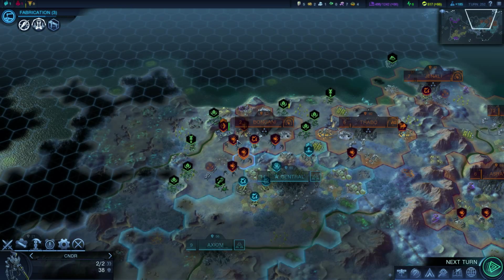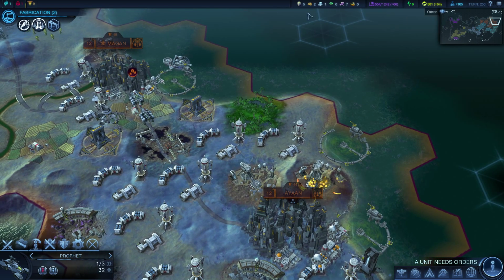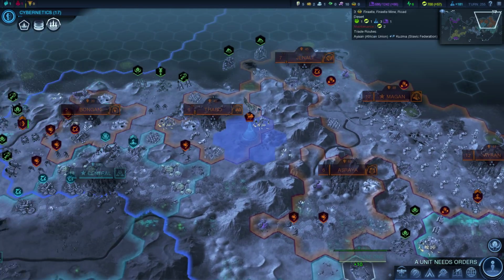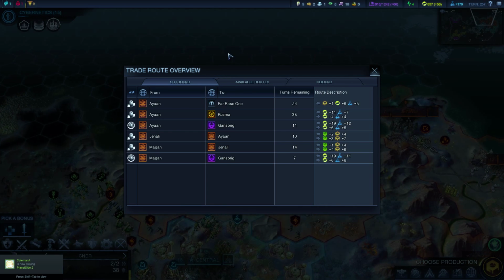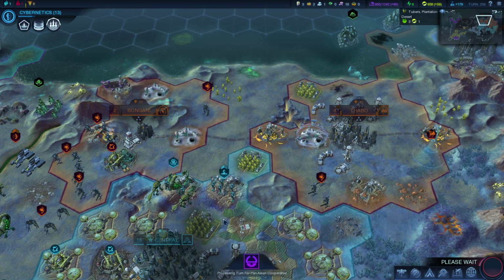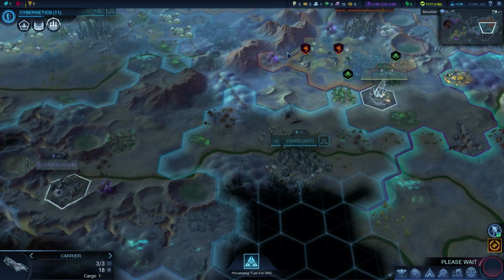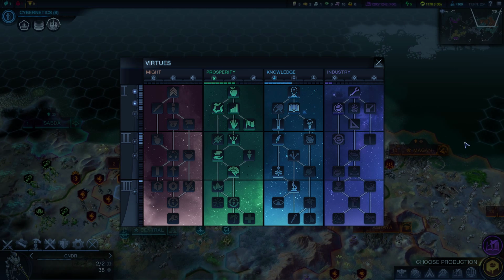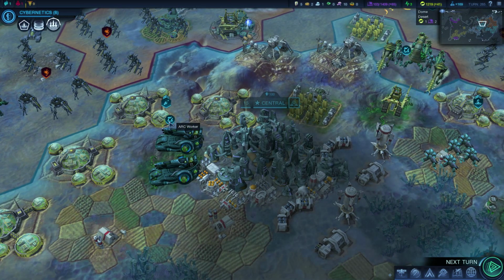Let's Play Sid Meier's Civilization: Beyond Earth [EP: 2] [Turn 250]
It has been 200 turns since the last video, and we have settled 3 cities and conquered one since then. We are at a point of increased tensions with the ARC, and the time to wipe them off this planet is approaching.

"I am back, now with more knowledge than before!"

Send Doge Here: DU1ZmubM5dZikr1HwcYBkwgYhtUVRSJagm